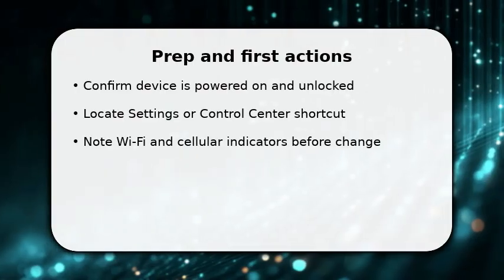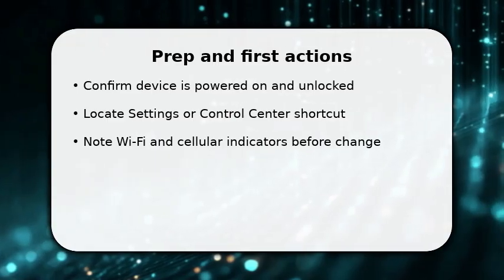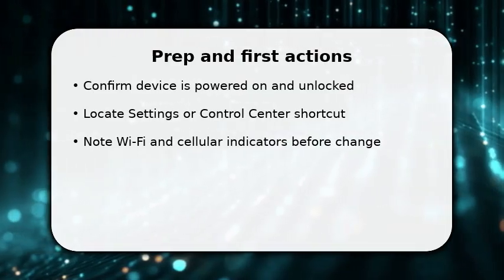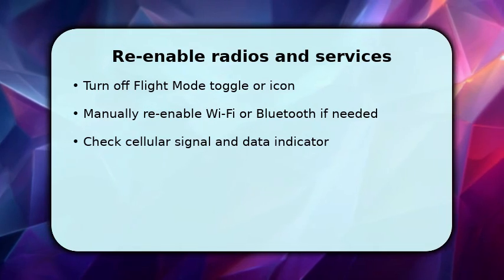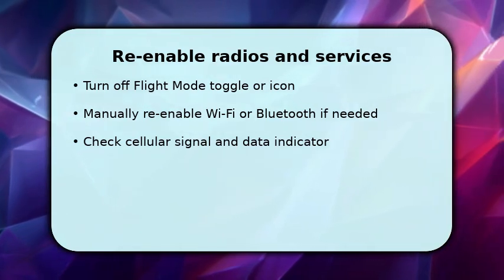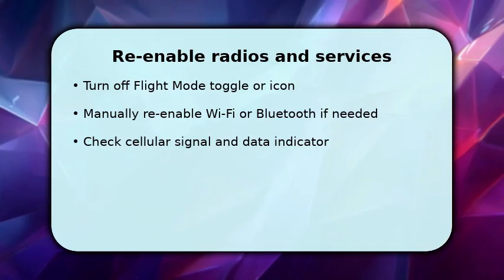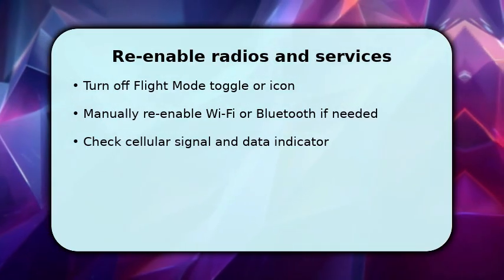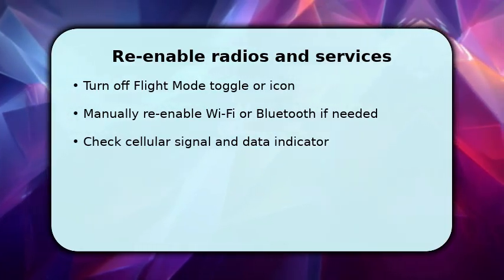How to Get Out of Flight Mode - Step by Step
How to Get Out of Flight Mode - Step by Step | 🔒 Surfshark VPN Deal — Stay private and secure. $1.99/mo + 3 Months Free ▸

Discover the simple steps to exit flight mode on your device. This video guides you through each action required, ensuring a hassle-free process for smartphones and tablets alike.

exit flight mode, how to get out of airplane mode, turn off flight mode, disable mobile data while in flight mode, step by step guide on leaving flight mode, flight mode troubleshooting, mobile connectivity restoration, airplane mode removal process, device settings for internet access